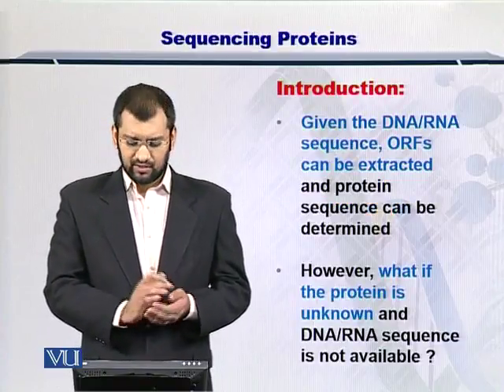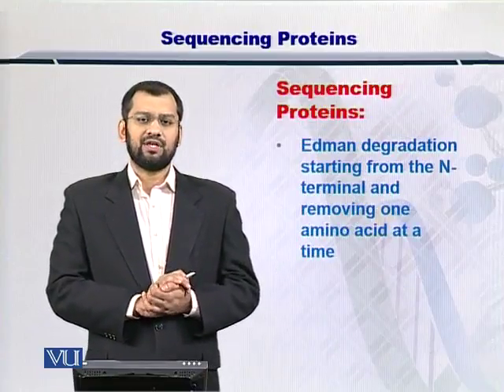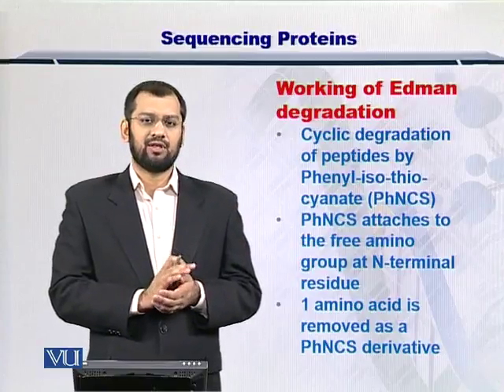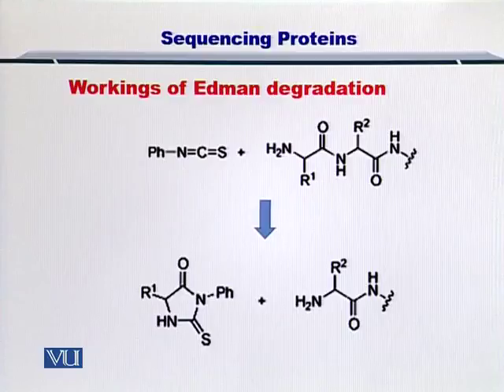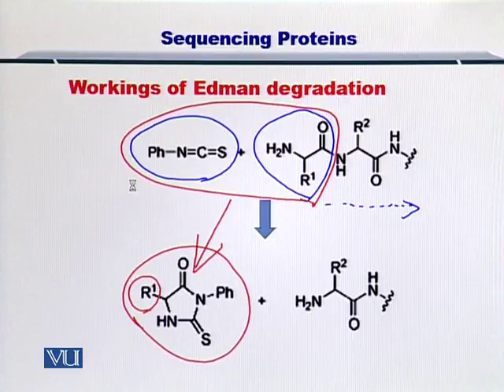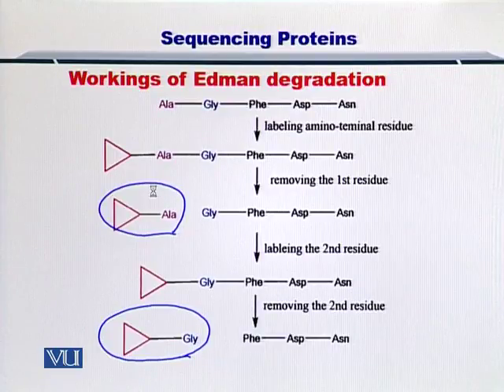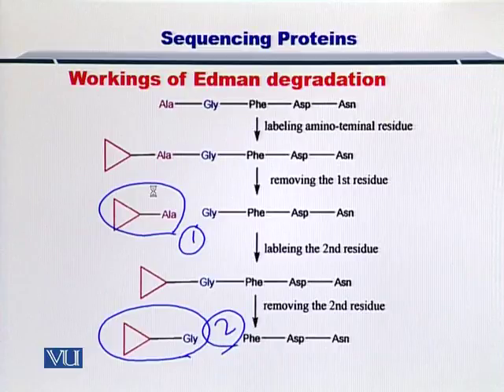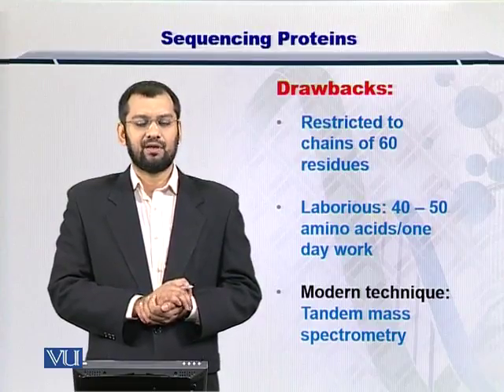Topic 117 (BIF401 - Bioinformatics I)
Course Code: BIF401
Course Name: Bioinformatics I
Instructor: Dr. Safee Ullah
Topic: SEQUENCING PROTEINS